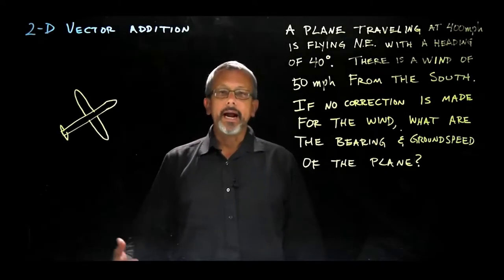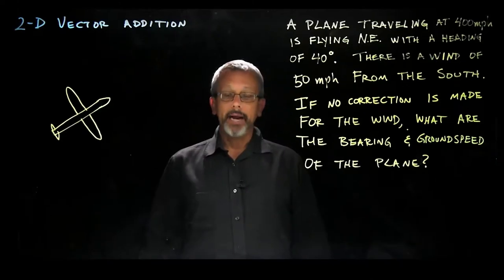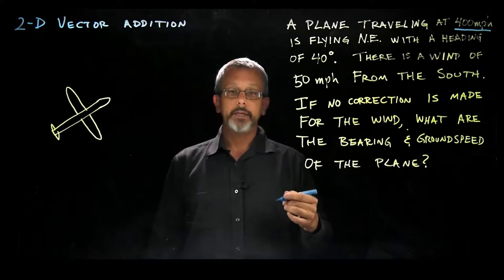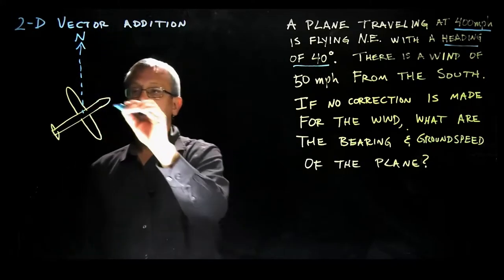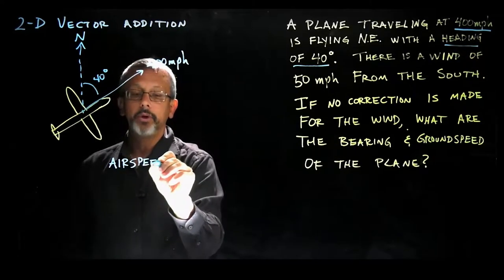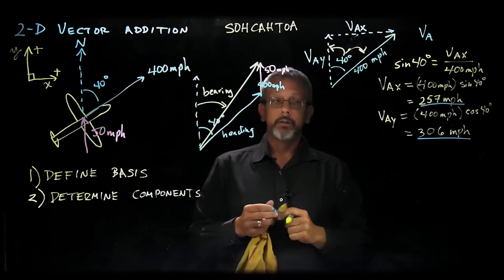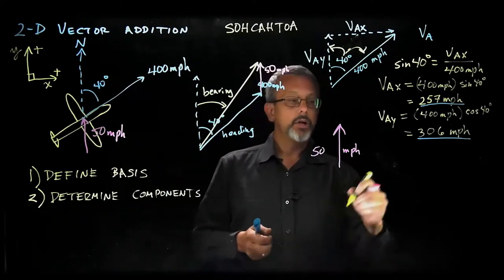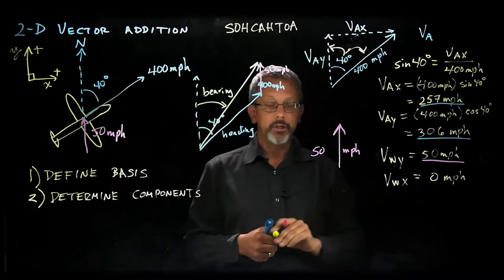2D Vector Addition Aero example 1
Dr. Garrett Love solves a vector addition example in 2 dimensions, calculating the groundspeed as the sum of an airspeed and a windspeed vector.